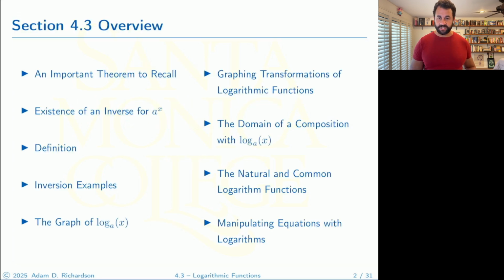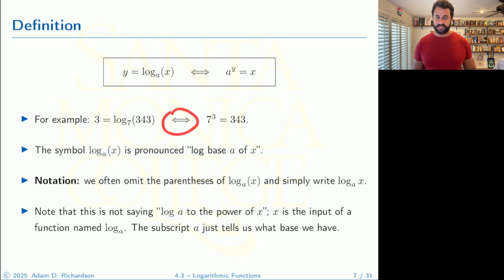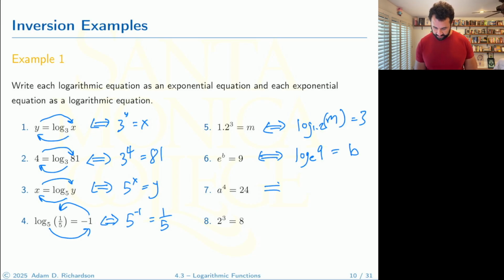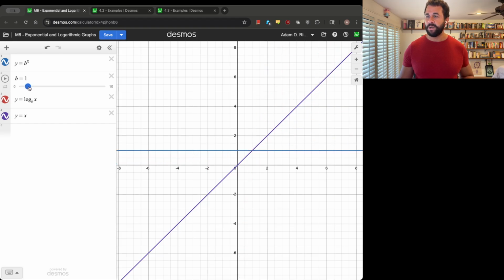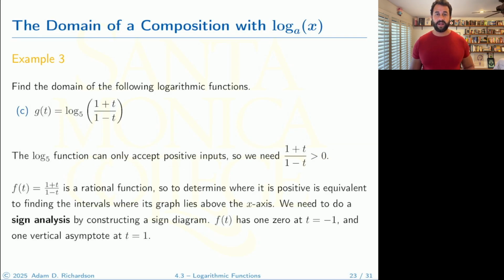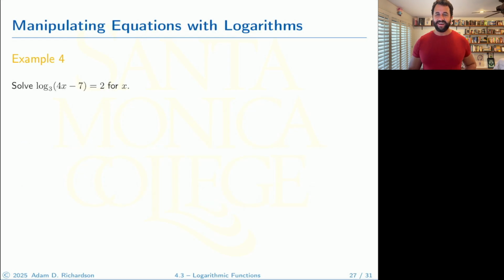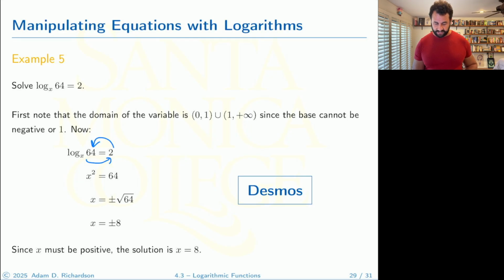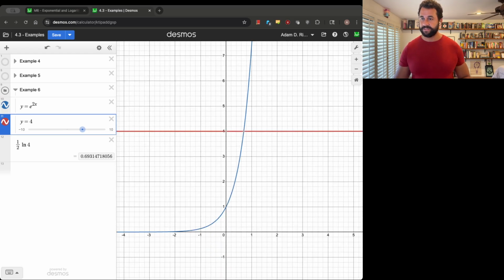4.3 – Logarithmic Functions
This section covers logarithmic functions as inverses of exponential functions. It begins by recalling an important theorem about one-to-one continuous functions that guarantees the existence of an inverse of exponential functions before jumping into several examples of inverting exponential/logarithmic relationships. The graph of a logarithmic function is discussed, appealing to the reflection property for inverse functions, as well as transformations. Finding the domain of a composition with a log function is detailed. The natural and common log functions are defined and discussed. The section ends with manipulating logarithmic equations, including graphical representations.